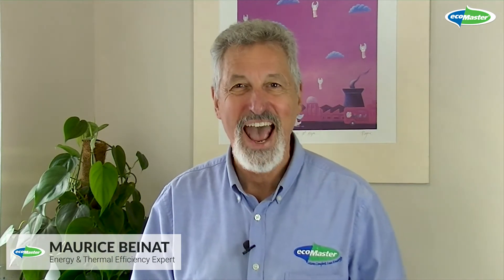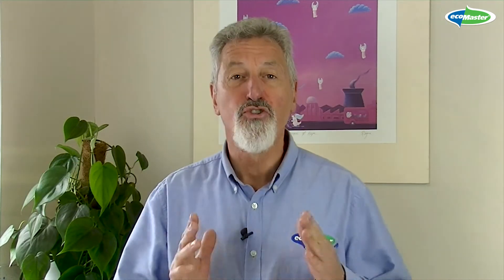ecoBites | Reduce Your Energy Costs and Carbon Emissions | by ecoMaster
There has been lots of discussion about reducing CARBON EMISSIONS from homes.  One way to achieve that is by making our current homes more energy efficient.  That also makes them warmer in winter, cooler in summer and much cheaper to run.

But you may have lots of questions.

Hi, I'm Maurice Beinat, I'm the Technical Director at ecoMaster, and I'd like to invite you to join us in our regular free ecoBites!

Let’s start with “WHY ecoBites”... We conducted deep energy retrofits for almost two decades… Those 20,000 Aussie homes now behave better than newly built ones!  We've done massive amounts of research, tested thousands of products, developed quite a few of our own and helped other manufacturers improve.  We’ve also won more awards than every other business in this industry combined.

Now we want to share that hard earnt knowledge with you without overwhelming you.
So we developed “ecoBites” - a bite sized morsels of retrofit information delivered regularly to your inbox. There might also be special offers, discounts and other goodies for you, family and friends to help you move along the retrofit journey.

If you don't like what you see, then simply unsubscribe from ecoBites.

Join us in our regular free ecobites. This is a bite-sized morsel of retrofit information delivered regularly to your inbox. There might also be special offers and discounts for you, family and friends.